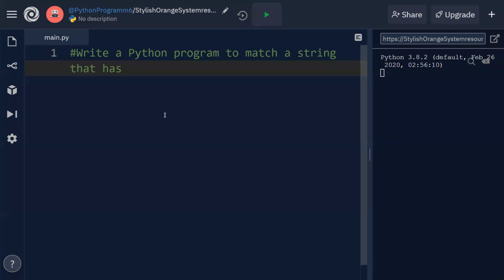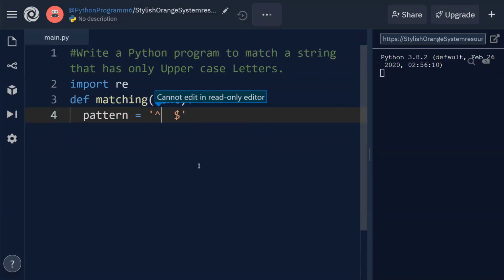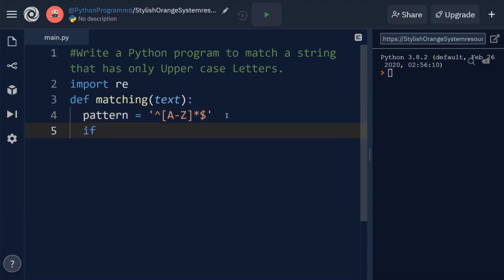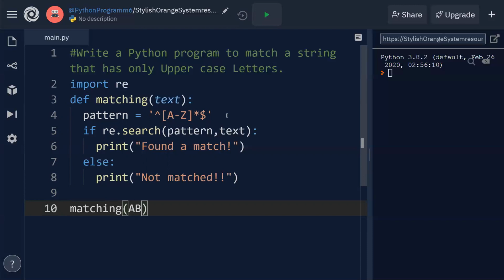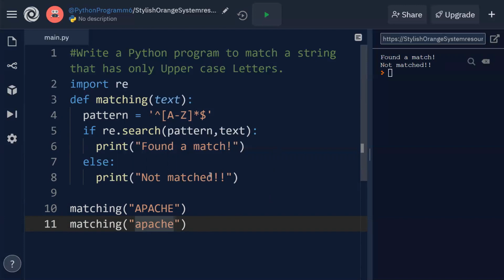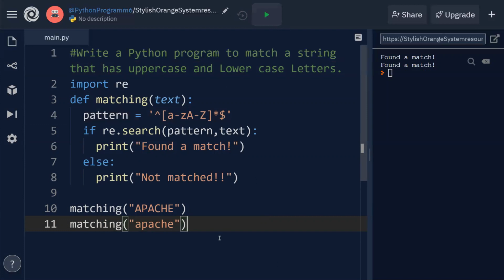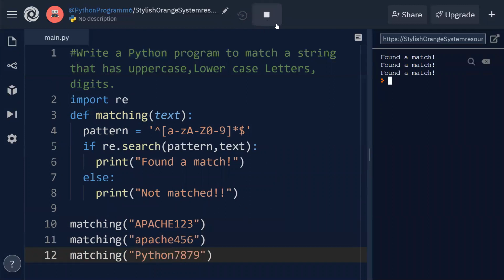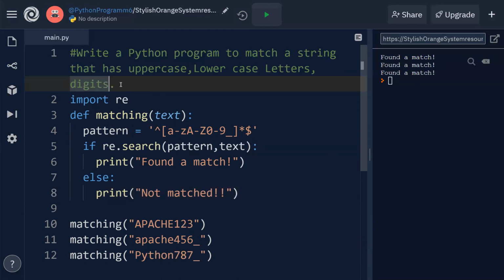Python code to match a string that contains only upper and lowercase letters, numbers & underscores.